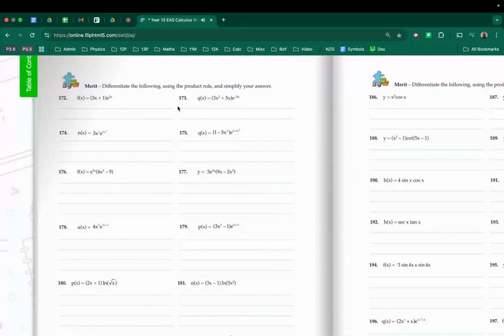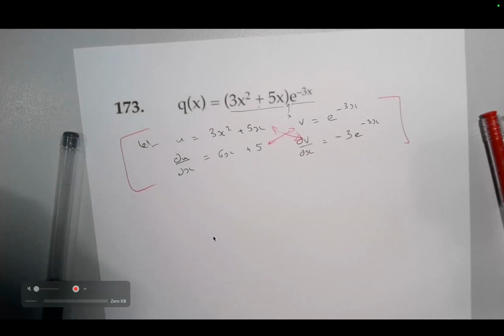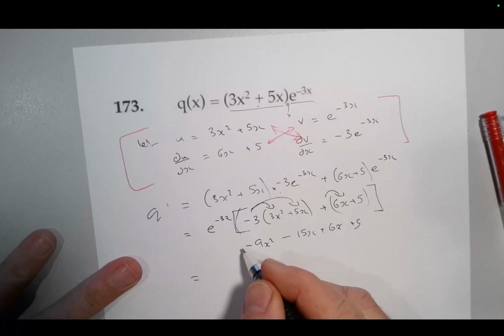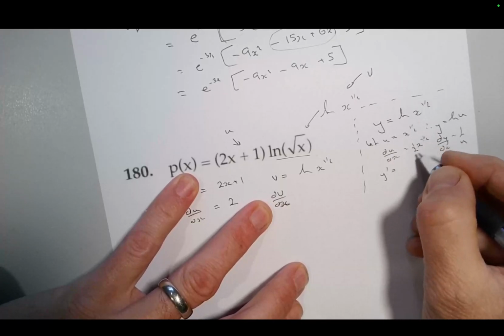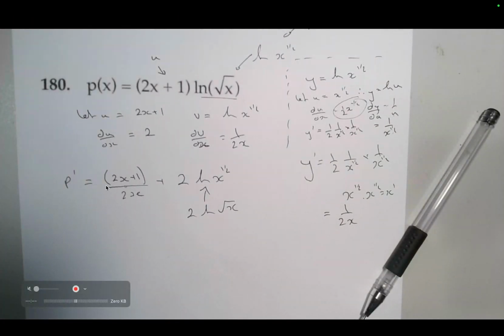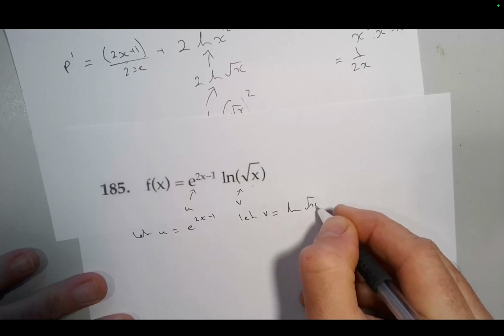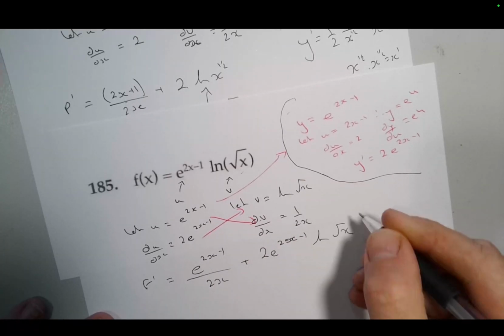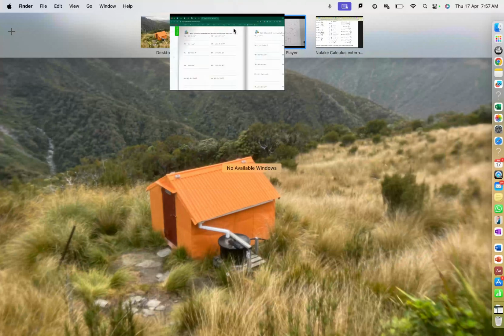D: #173, 180, 185